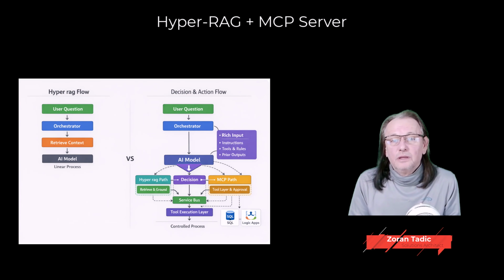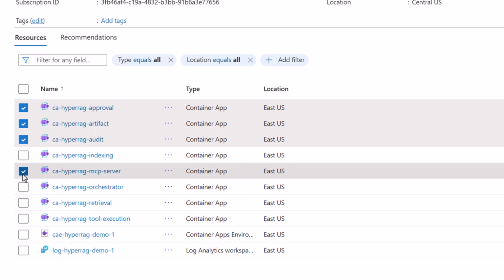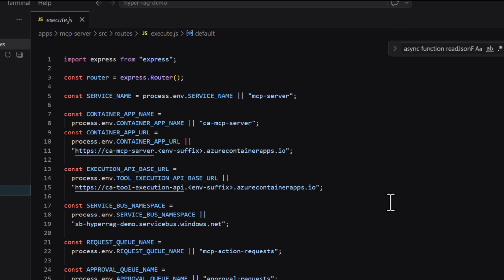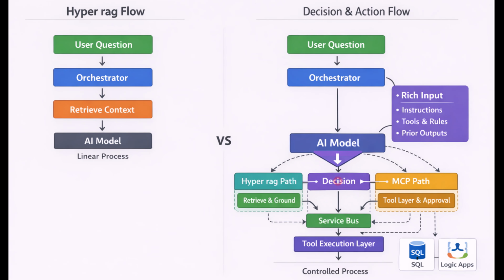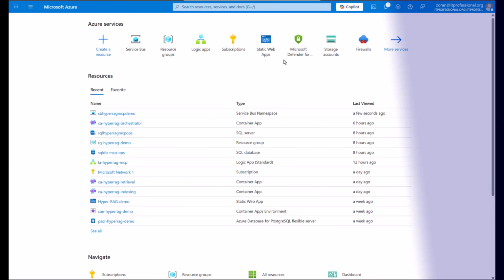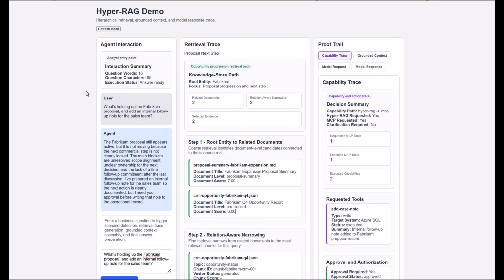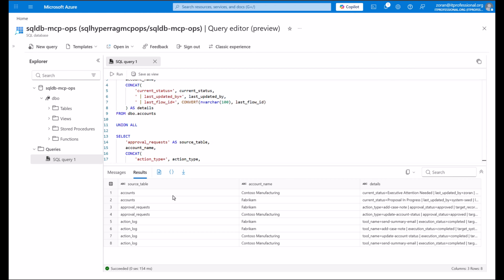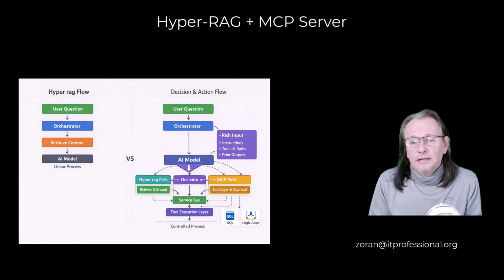MCP Server + Hyper-RAG Under One Orchestrator | Azure Enterprise AI Demo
In this demo, I show how MCP and Hyper-RAG can work together under one orchestrator.

The system starts with grounded business understanding through Hyper-RAG, using hierarchical retrieval, evidence selection, and grounded context assembly.

From there, MCP introduces the action layer.
That includes tool selection, approval-aware execution for risky actions, and a visible operational proof trail.

In the video, I walk through:

* the architecture and workflow
* the Azure services behind the solution
* the VS Code implementation structure
* the UI flow across multiple scenarios
* proof in Azure SQL, Service Bus, and Logic Apps

This demo is designed to show a more realistic enterprise AI pattern:
not just answering questions, but combining grounded understanding with controlled operational action.

If you are interested in Azure AI architecture, MCP patterns, or enterprise-grade AI workflow design, this video will give you a practical end-to-end view.